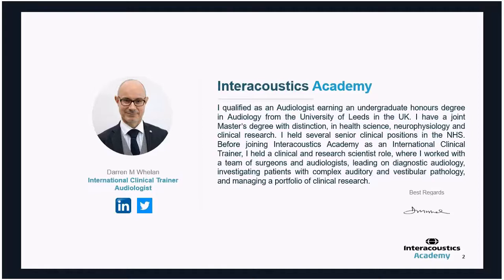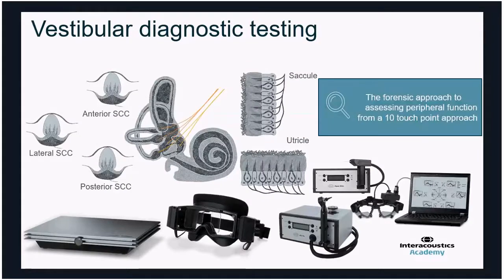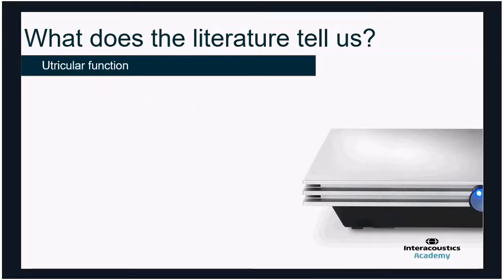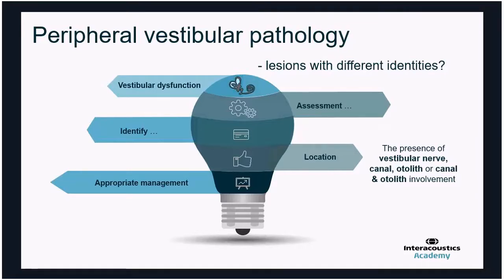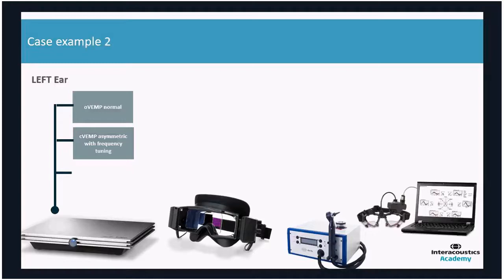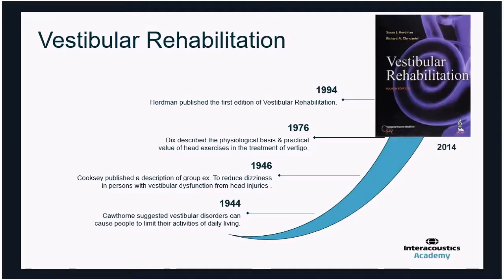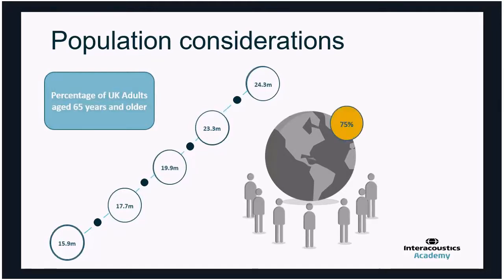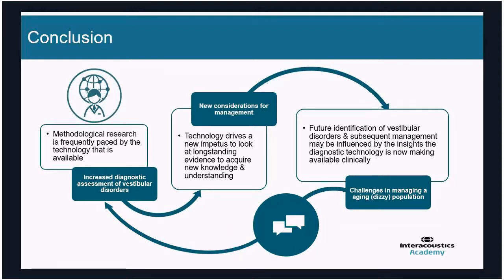The Role of Vestibular Diagnostic Tests in Dizzy Patients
In this webinar, we will:

1) Describe vestibular diagnostic testing related to the site of the peripheral vestibular lesion
2) Dicuss how unilateral peripheral vestibular pathology and lesions can present with different identities
3) Explore the considerations of unilateral peripheral vestibular lesion identity and the management of subsequent dizziness

Timestamps:
0:00 Introduction and learning objectives
2:13 Vestibular assessment timeline
9:03 Vestibular diagnostic testing
13:57 cVEMP
15:16 oVEMP
16:06 Why both cVEMP and oVEMP?
20:58 Peripheral vestibular pathology
26:49 Case example 1
32:10 Case example 2
39:36 Management of dizziness
40:53 Vestibular rehabilitation
45:30 Literature on the management of dizziness
48:00 Population considerations
53:53 Considerations for management of dizziness
58:44 Conclusion and Q&A